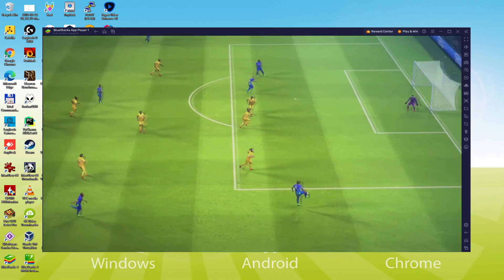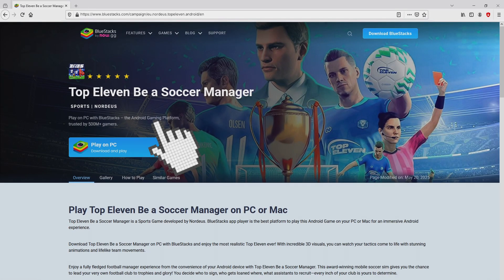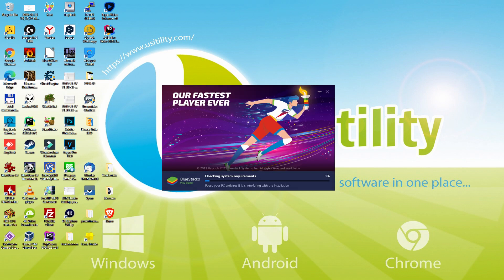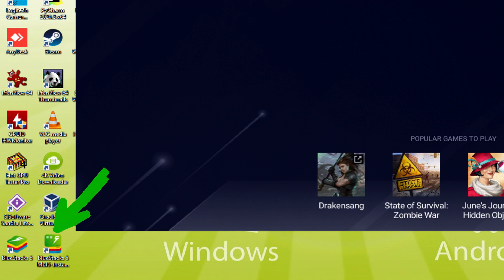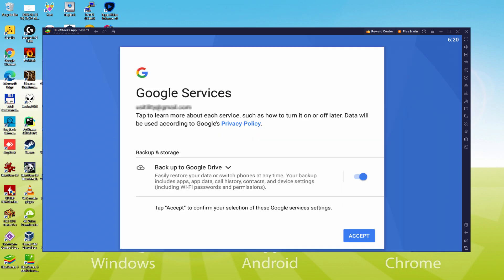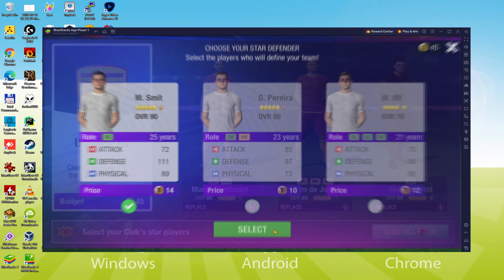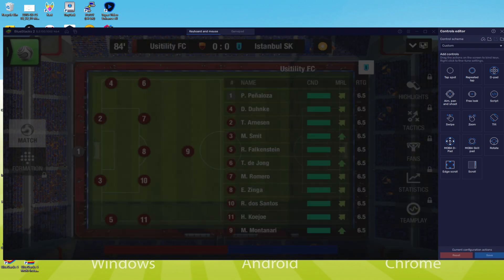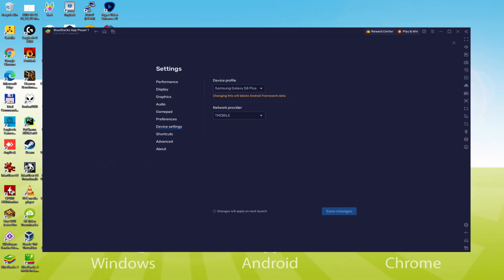🎮 How to PLAY [ Top Eleven ] on PC ▶ DOWNLOAD and INSTALL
How to play Top Eleven on PC Download ▶ Windows 10/11/7/8

⚠⚠⚠ IMPORTANT ⚠⚠⚠ This method is for playing the free Top Eleven Android game on PC. It will install the official and legal version of Top Eleven from the Play Store. If you want to buy any item or object in the game, you will have to pay in the usual way, i.e. using PayPal, Credit/Debit Card, etc.

00:00 Intro
00:33 Go to BlueStacks website
01:06 Download Top Eleven on your Windows PC
01:22 Launch the installer of Top Eleven
01:36 Customize installation and change the install directory
02:03 Install Top Eleven on your PC
03:15 How to launch BlueStacks from the Windows desktop
03:48 Sign in on Google Play
04:42 Accept Google Terms of Service
04:50 Create a backup on Google Drive of your emulated device
05:02 Go to the BlueStacks desktop
05:16 Install Top Eleven on the BlueStacks emulator
05:55 Launch Top Eleven directly from BlueStacks
06:30 How to maximize the emulator screen
06:42 How to play at full screen
06:59 Customize BlueStacks keyboard options
07:55 Receiving Email of new device connected to your Google account
08:35 Goodbye and greetings

Here are the instructions:

2) Click on Download Top Eleven on PC
3) Run the installer downloaded
4) Accept the Windows permissions to run the installer
5) Click on "Install Now".
6) Login to Google Play
7) If the game installation does not launch automatically, click on the Top Eleven icon on the BlueStacks desktop
8) Click the "Skip" button in the "Complete Account Setup" window
9) Click on the "Install" button
10) Click on "Open" and enjoy the Top Eleven on your PC

If you want to download Top Eleven on PC it's very easy. Click on the above link, and follow the video instructions. BlueStacks, the Android emulator, will be installed on your PC so you can play easily on your Computer.

Top Eleven is a mobile game, but you can download and play it on PC in a few minutes.